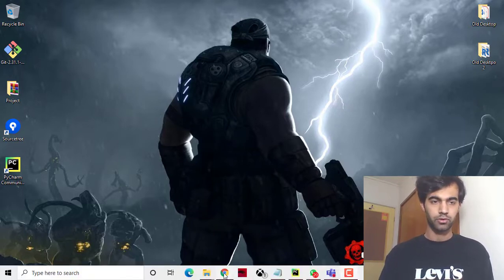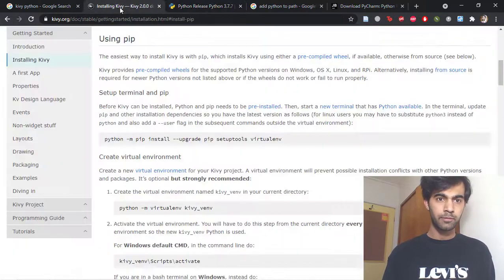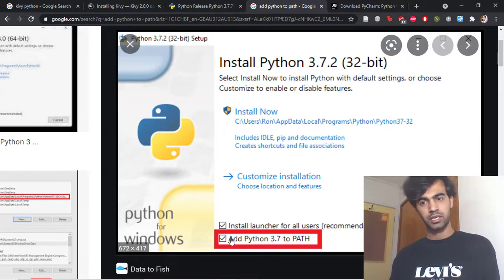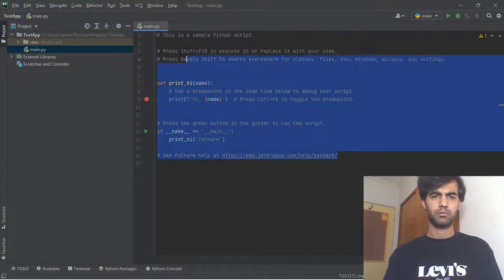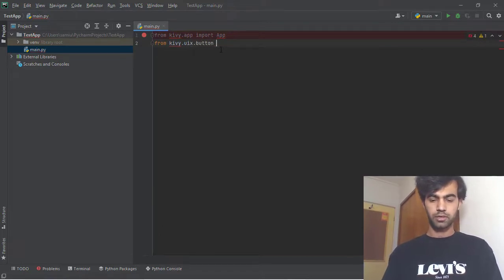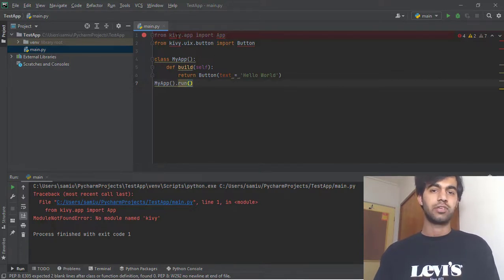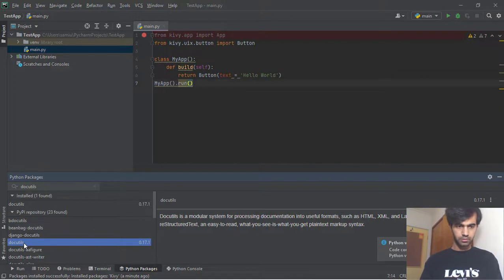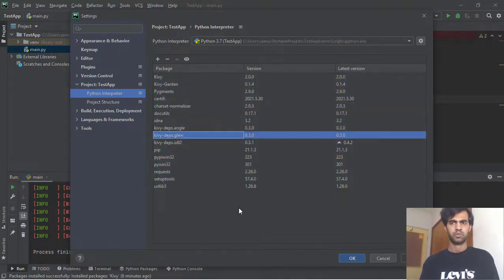How to Install Kivy, Python, Pycharm Easiest Way (Your first Kivy App)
This video explains how we can install Kivy in our local machine using Pycharm. Following the instructions given in the video, you will be able to successfully install kivy on your computer and write a short code for your first Kivy App.

Don't hesitate to ask questions in the comment section.

These are the links where you can find python and Pycharm to download: